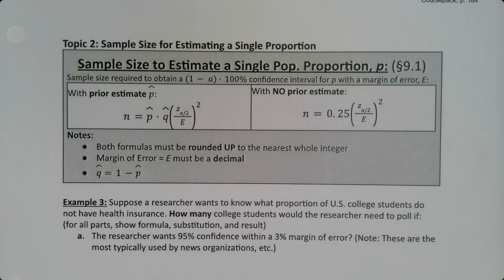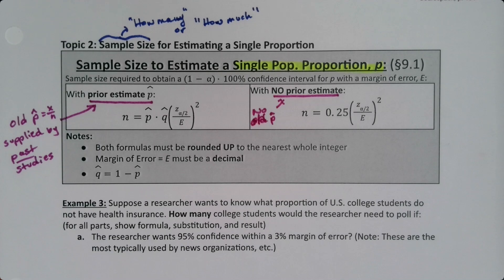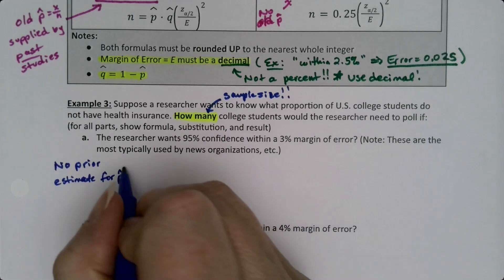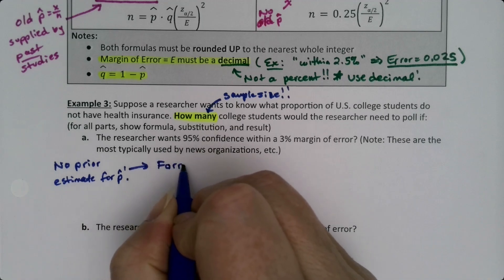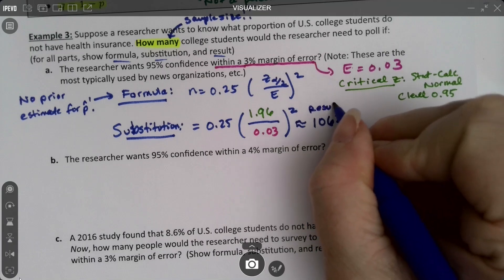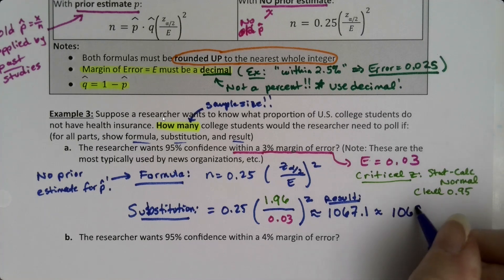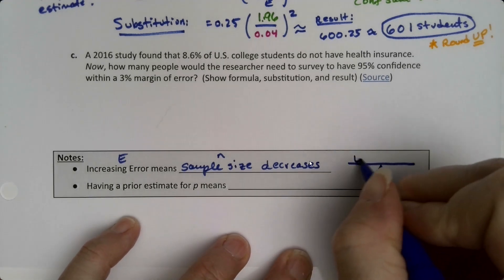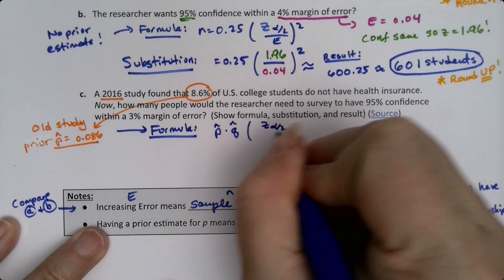MAT 133 9.4 Part 2 (FA24)